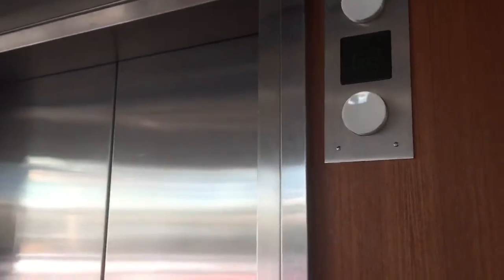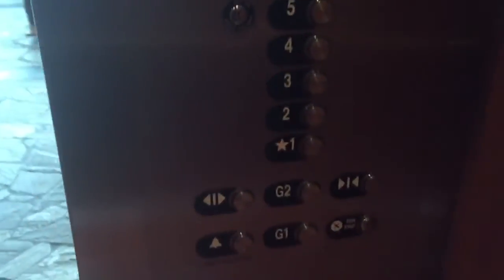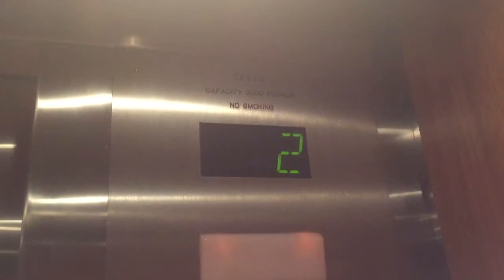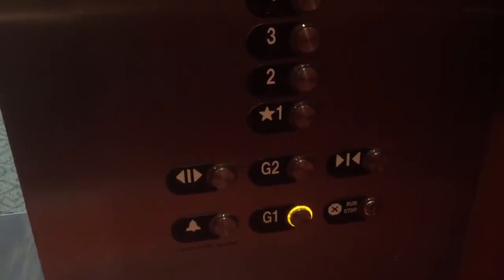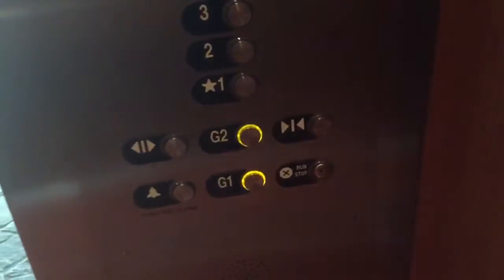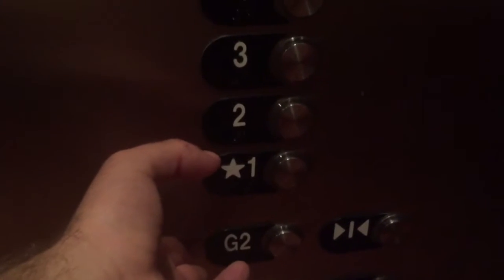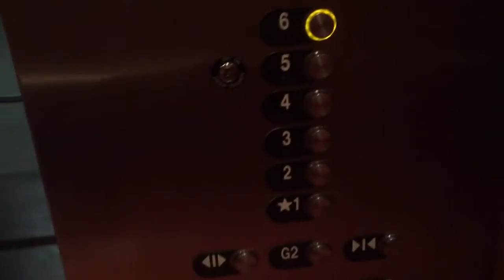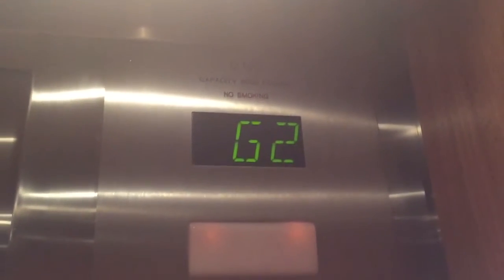Weird OTIS Traction Elevators @ 925 B Street, San Diego, CA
These have been modded in the strangest way and don't run that well and are ridiculously bouncy and sketchy. Installed in 1987.